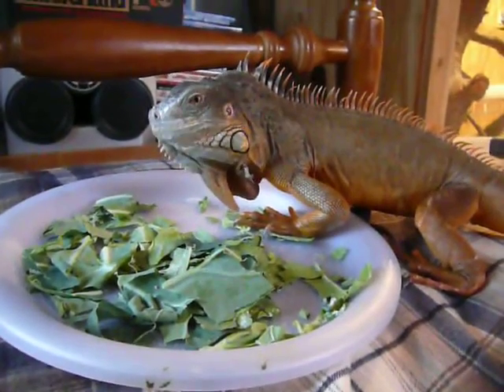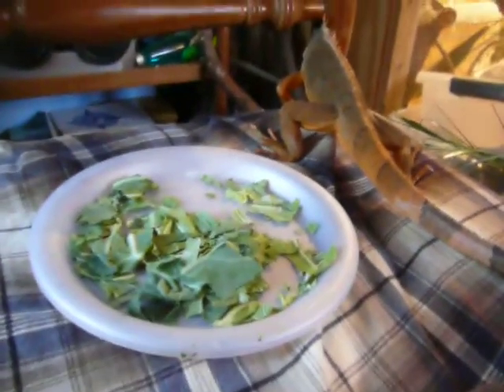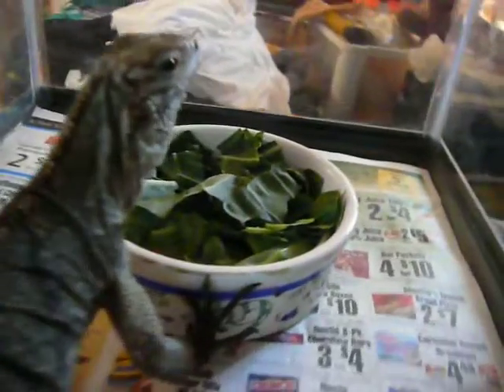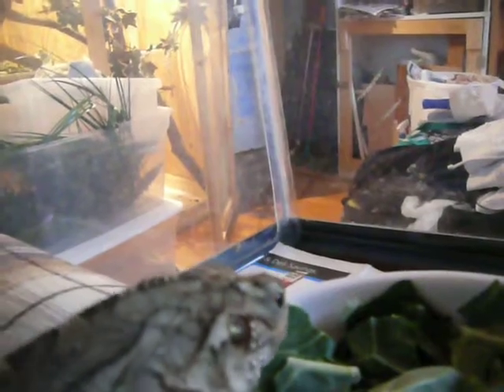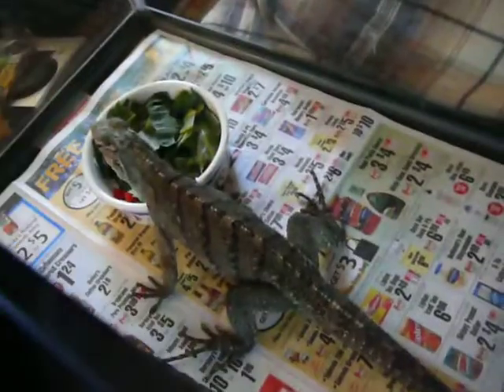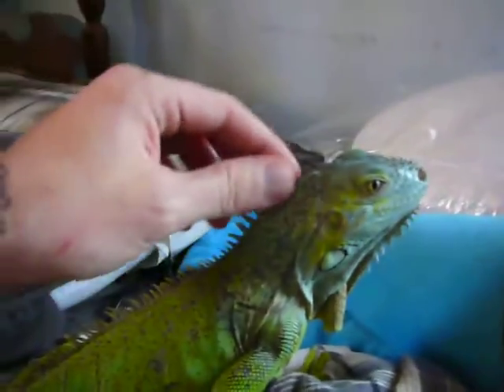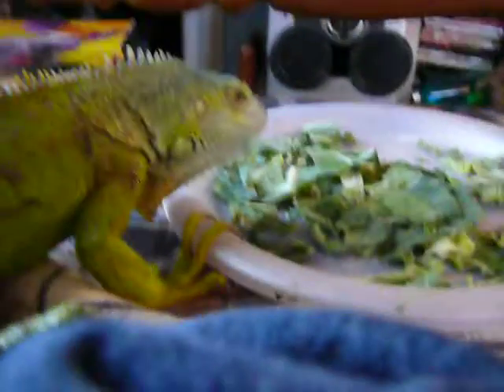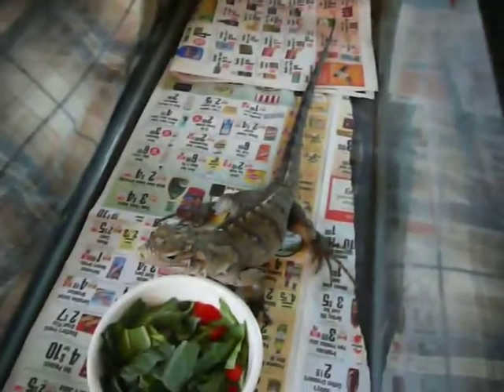iguanas feeding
Nova, lily, dasiey.